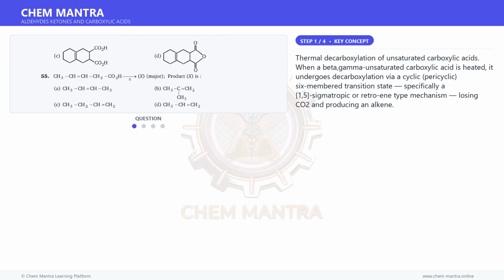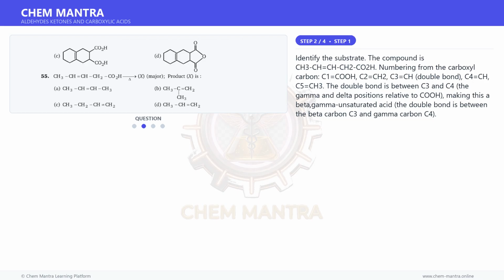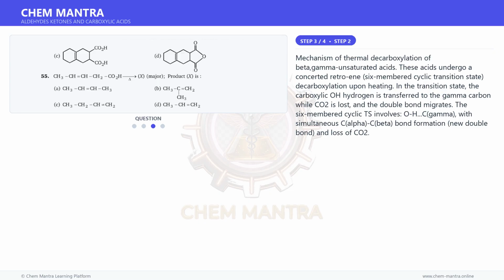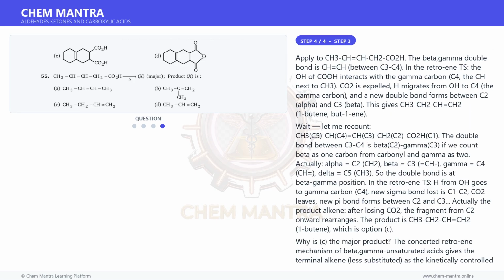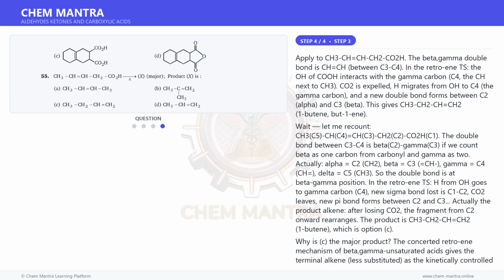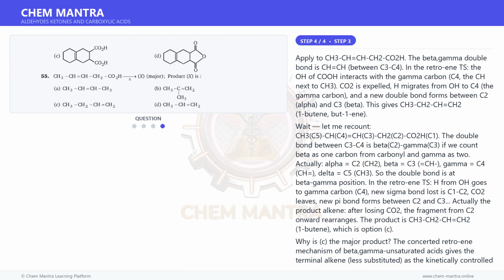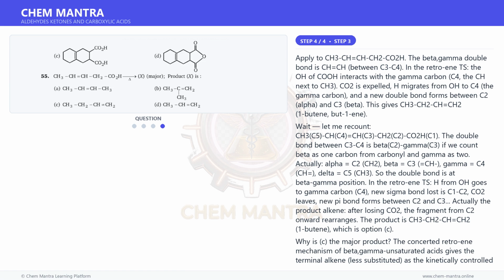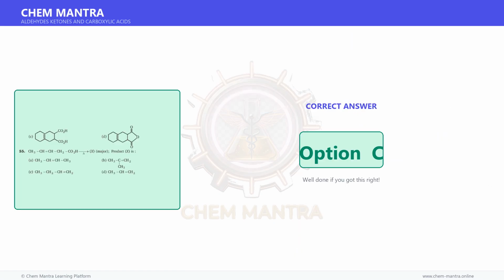Thermal decarboxylation of unsaturated car | Aldehydes Ketones & Acids | JEE Chemistry | Chem Mantra